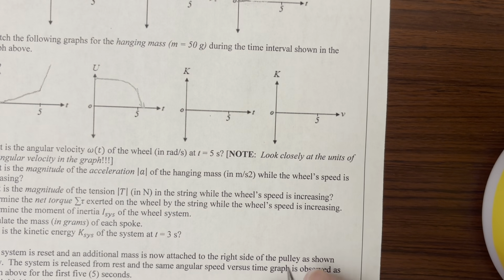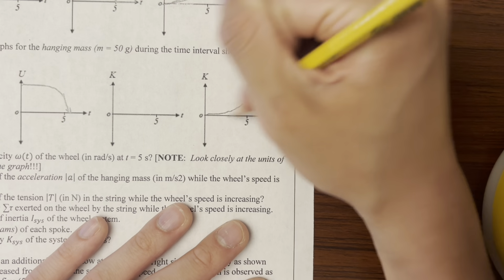Semester 2 FRQ 3